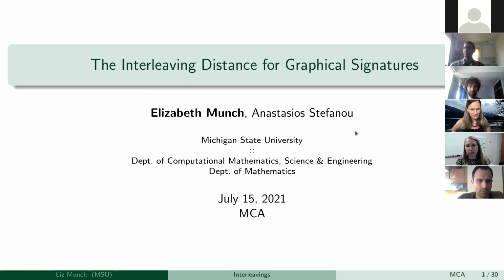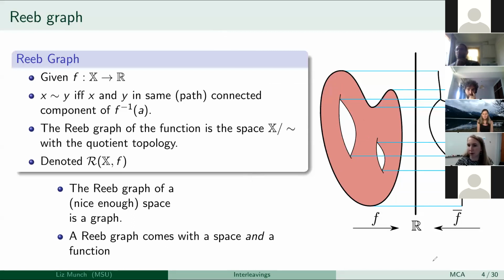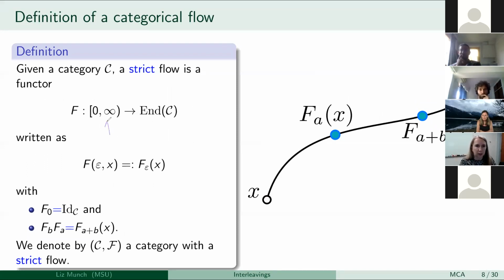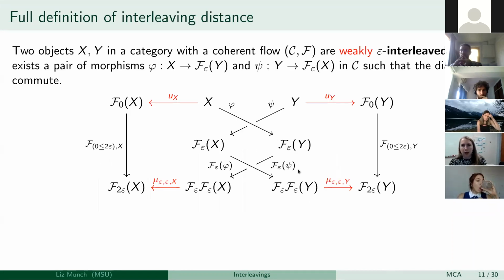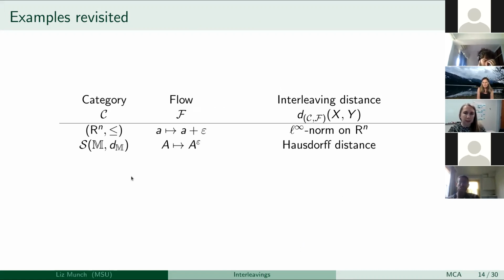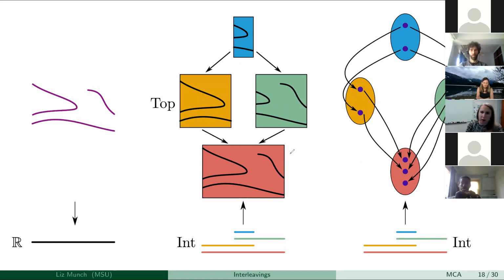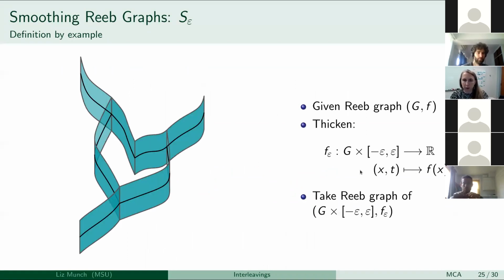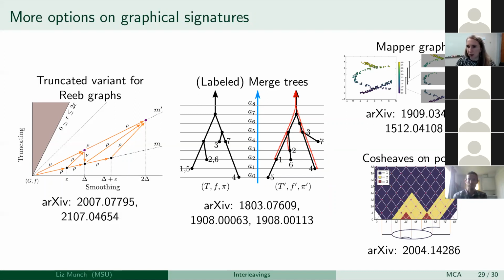The Interleaving Distance for Graphical Signatures Elizabeth Munch